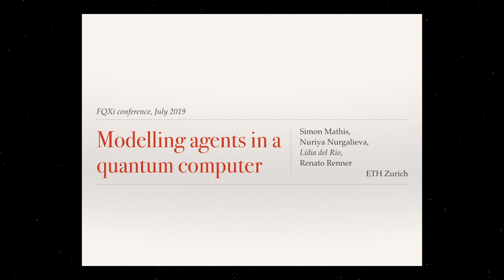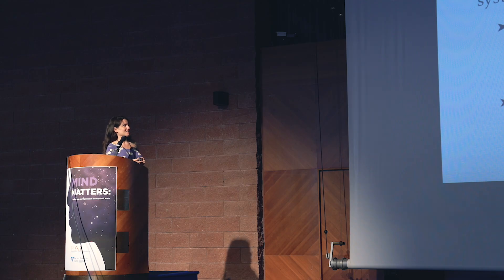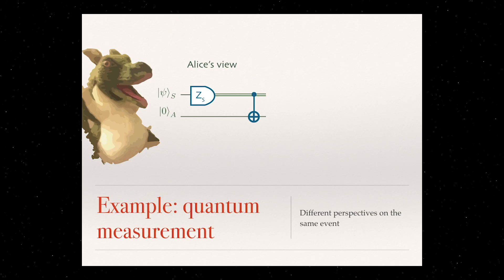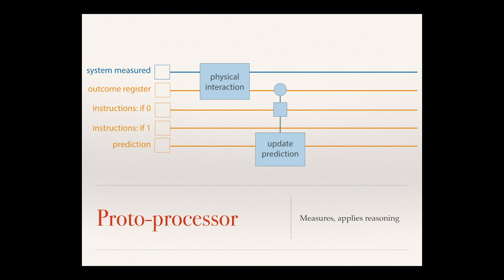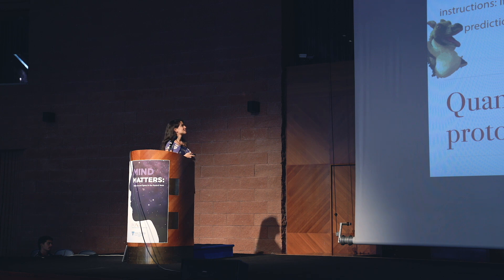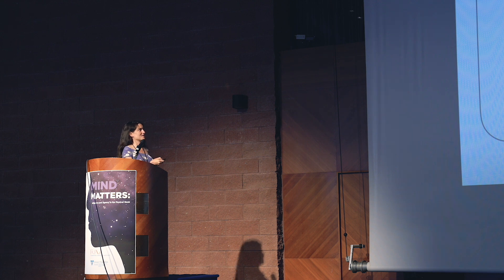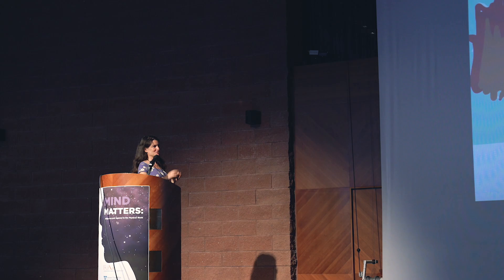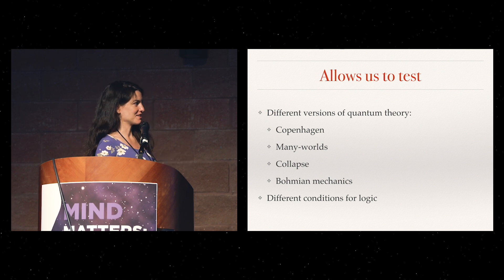Lídia del Rio - Modelling physical agents with a quantum computer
Lídia del Rio speaking at the 6th International FQXi Conference, "Mind Matters: Intelligence and Agency in the Physical World."